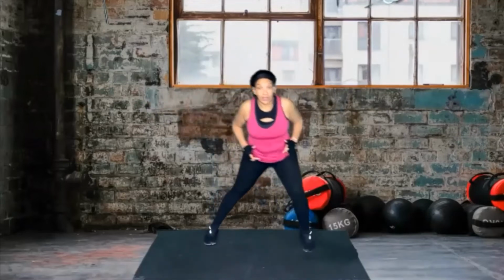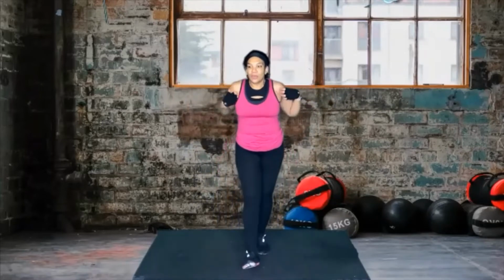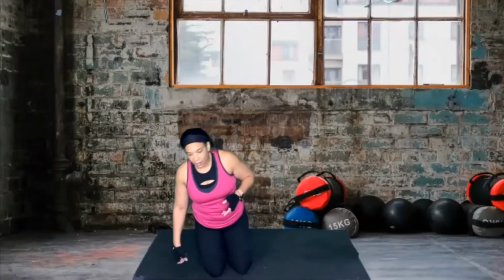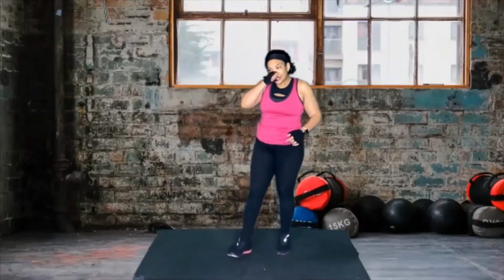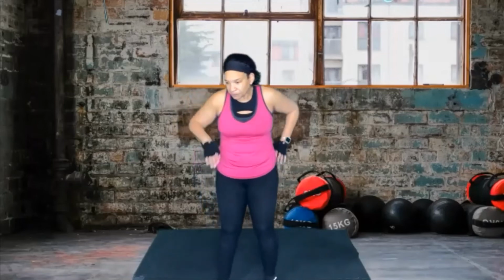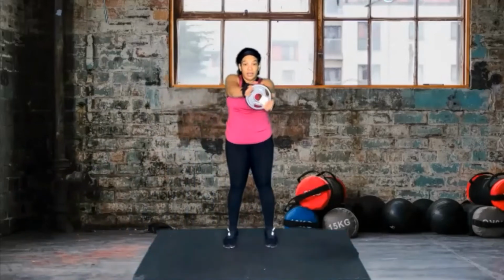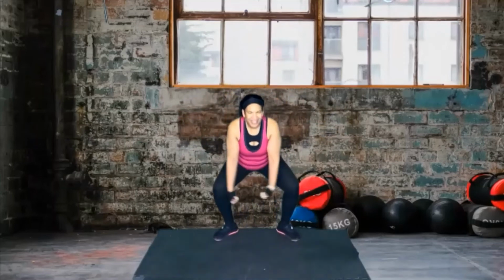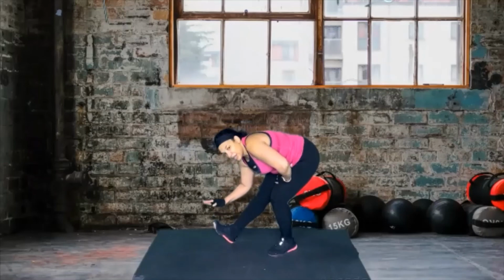ENERGY CHALLENGE BOOTCAMP 10 MICRO & CIRCUIT 2 10 22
Energy Challenge Bootcamp Round 10! This 30ish min workout begins with a 60:30 Micro HIIT workout followed by a full body circuit workout. Beginner friendly. Join me on my fitness journey!